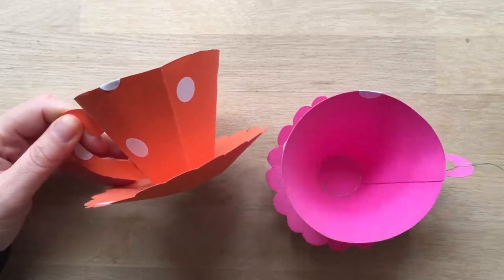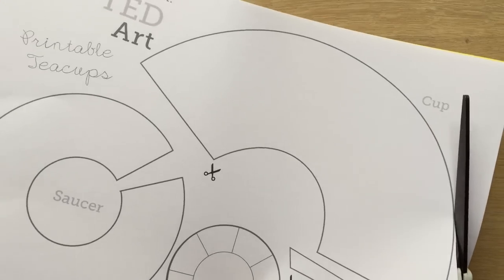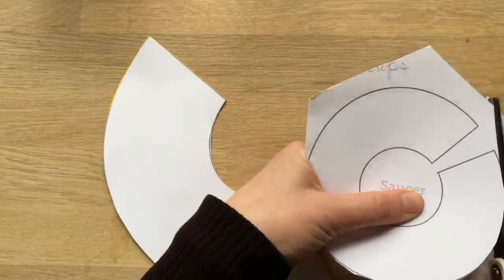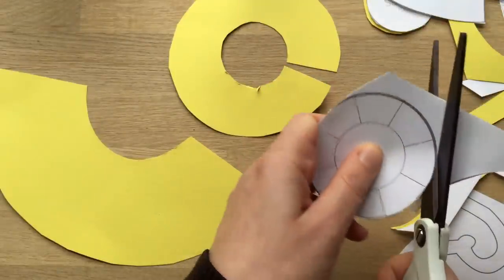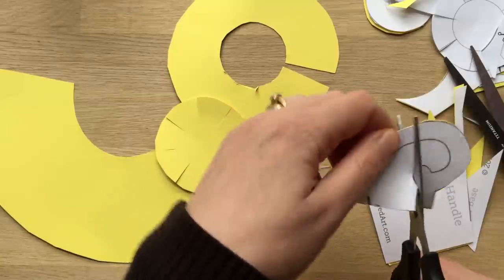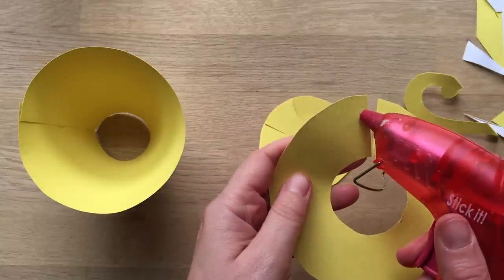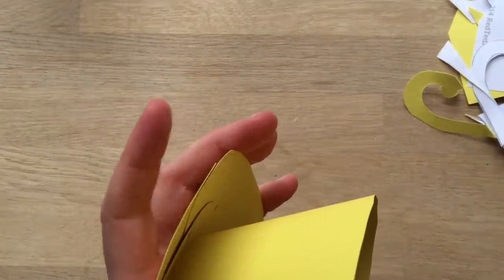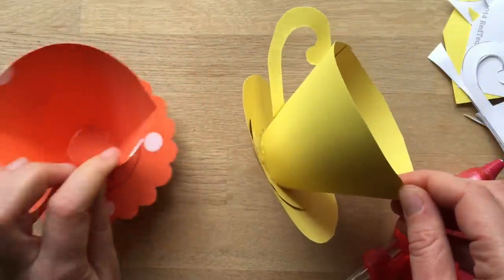Paper Crafts DIY - Paper Teacups Tutorial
Paper Crafts DIY - Paper Teacups How To and Printable Pattern . These Paper Teacups are super cute and fun to make. Perfect for an Alice in Wonderland Party or Wedding theme. Or make a set for a teddy bear's picnic.